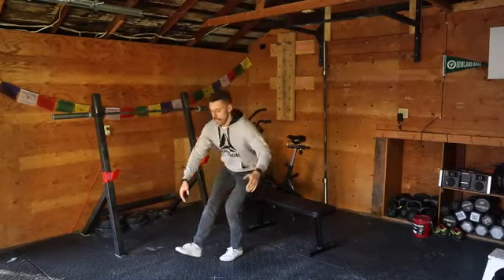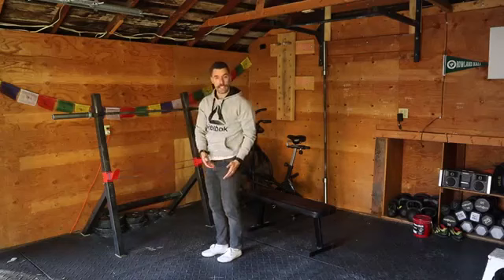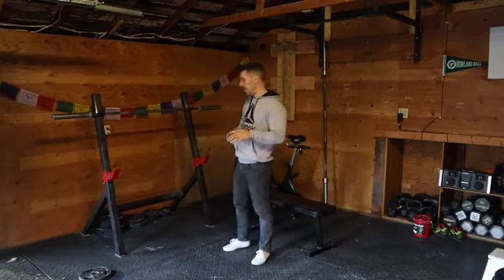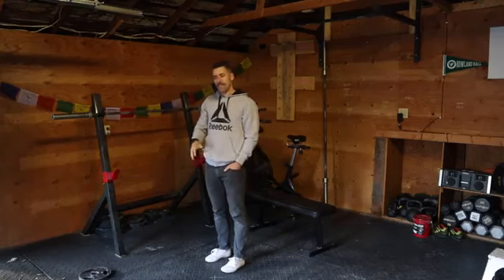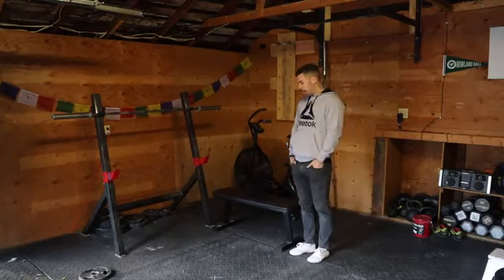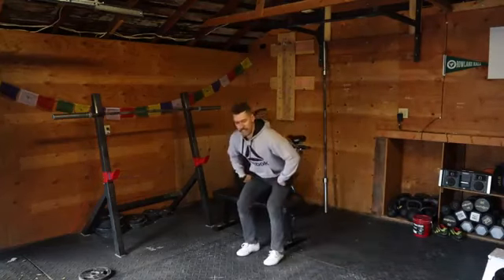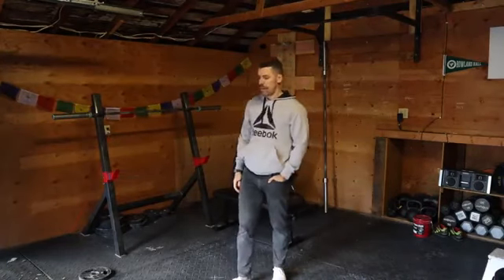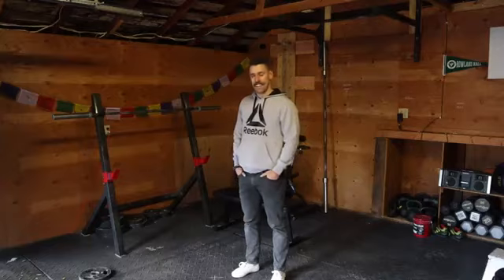How to scale single-leg squats?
A.K.A. Pistols